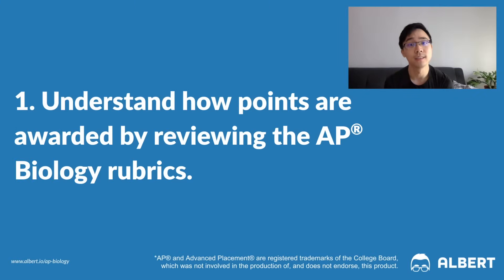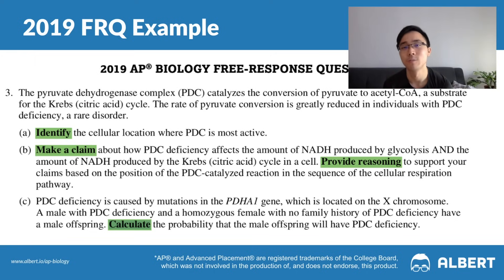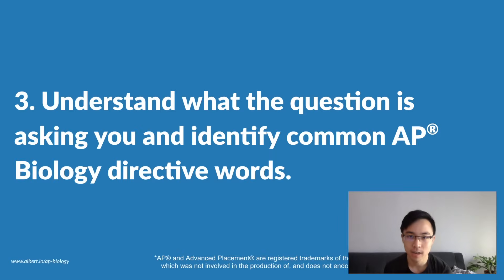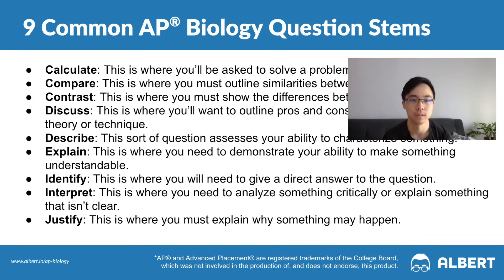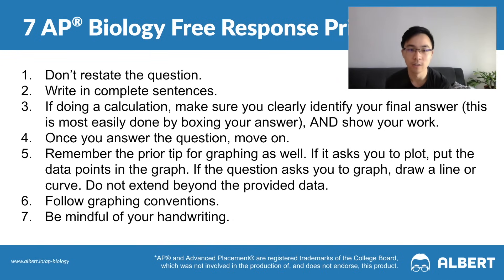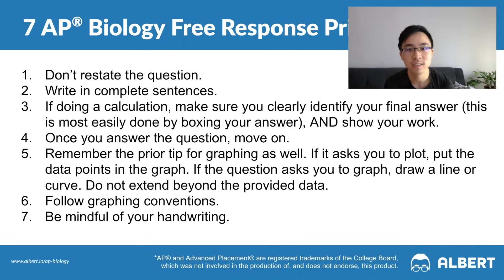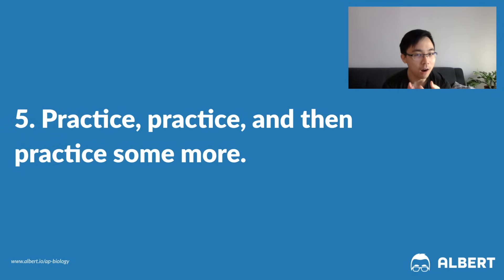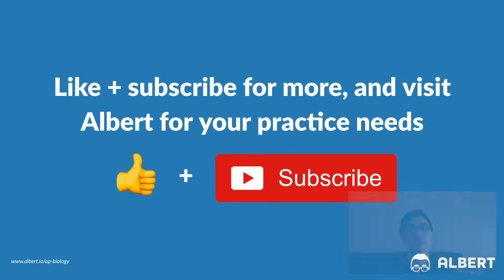AP Biology Free Response: 5 Steps to Writing FRQs in 2022 | Albert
In this video, we go over AP Biology FRQ tips in the form of five simple steps to help you write more effective AP Bio free responses. If you follow these free response tips, you'll be well on your way to scoring a 4 or 5 on this year's 2022AP Biology exam.

This is Part 1 of 2 from our AP Biology FRQ series. Be sure to also watch the second video on 25 AP Biology FRQ Tips to Score a 4 or 5

🖥️ Students: Sign up for your free account on Albert today to start practicing for your next exam

👩‍🏫 Teachers: Apply to try Albert with your school. Free for 30-days

The AP Biology free response section can make or break many students' scores. Having a clear game plan and test taking method can help.

Here are the five steps we go over:

1. Understand how points are awarded by reviewing the AP Biology rubrics.
2. Underline or circle every bolded and capitalized word.
3. Understand what the question is asking you and identify common AP Biology directive words.
4. Be succinct in your AP Biology free responses (FRQs).
5. Practice, practice, and then practice some more.

Be sure to pay special attention to the nine most common AP Biology question stems as well as the seven principles to keeping your AP Biology FRQs succinct in step 4.

You can also review the accompanying blog post to this video which goes over these five steps in more detail, as well as provides test taking tips and tricks

Please like and subscribe if you find this video helpful, and be sure to check out our accompanying video on 25 AP Biology FRQ Tips to Scoring a 4 or 5 by visiting our YouTube channel.

P.S. If you need help on your AP Biology exam this year, we have a free review guide you can use

And if you want extra practice questions, check out Albert's AP Biology course

Albert has hundreds of AP-aligned practice questions with detailed explanations, as well as original FRQs for you to learn by doing.